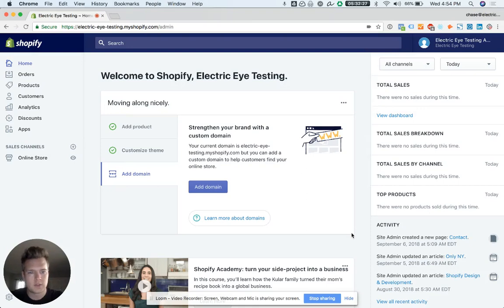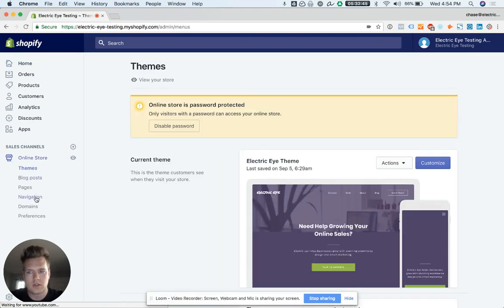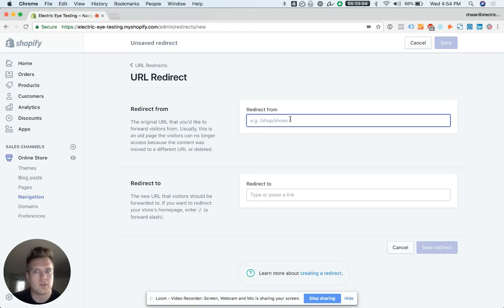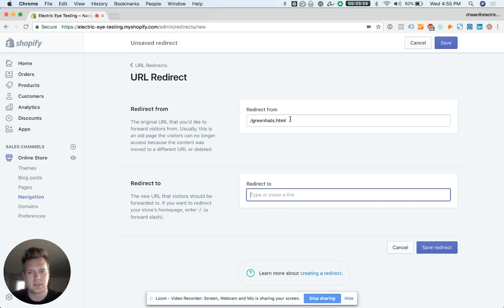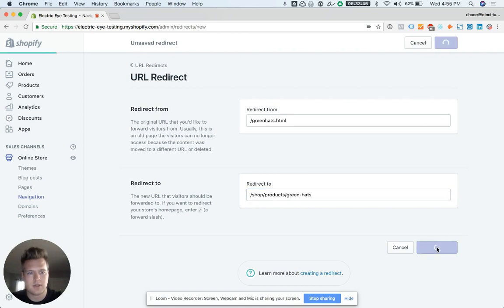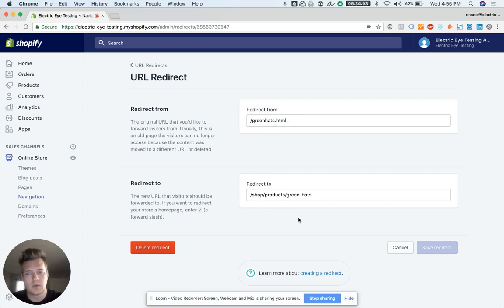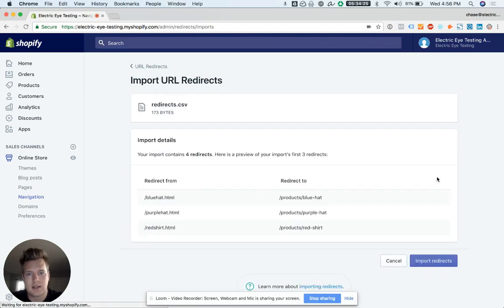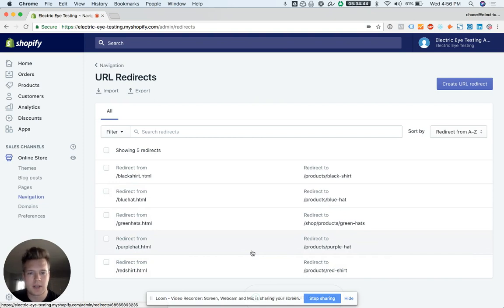How to create 301 redirects in Shopify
If your migrating from another platform or just updating settings, make sure you have 301 redirects in place so your traffic does not 404.

Electric Eye are certified Shopify Experts and Partners making eCommerce brands more money every day.

If you enjoy our video content, make sure to join our Shopify Mastermind on Facebook.